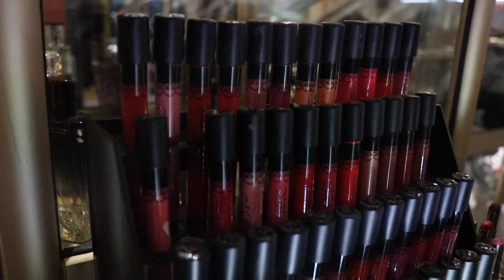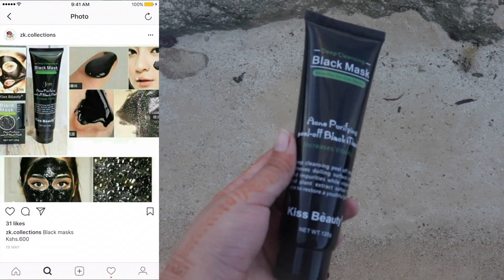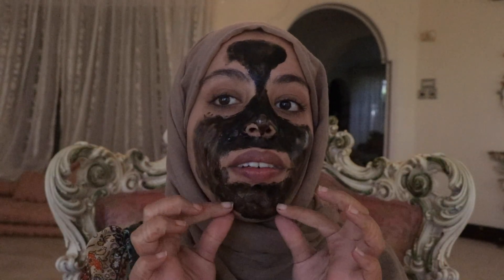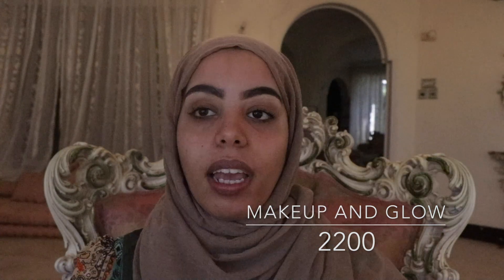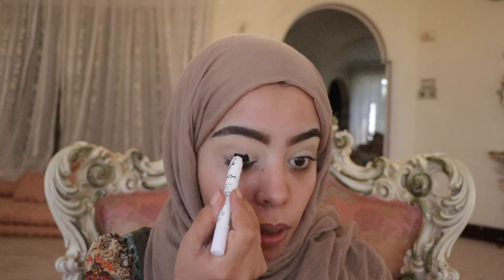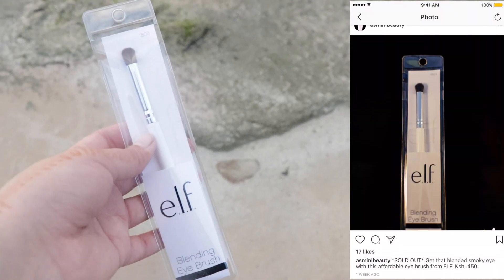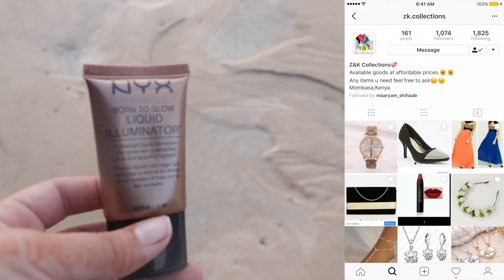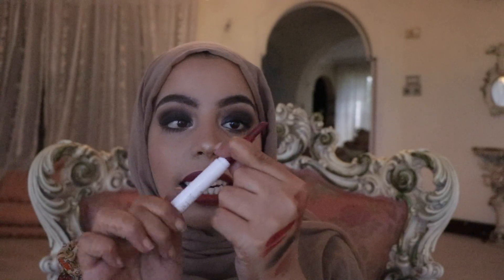WHERE TO BUY MAKEUP IN MOMBASSA | SPOONFULLOFHONEY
LINKS TO SHOPS:

Wahidazz

Makeup and glow

zk.collection